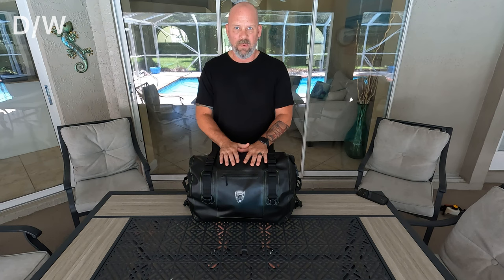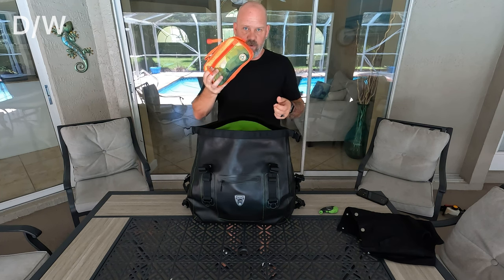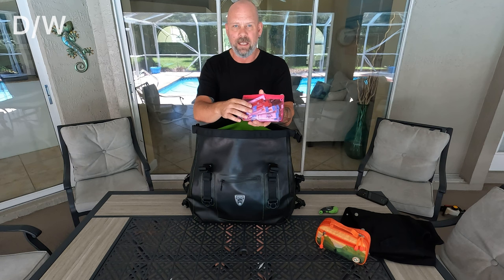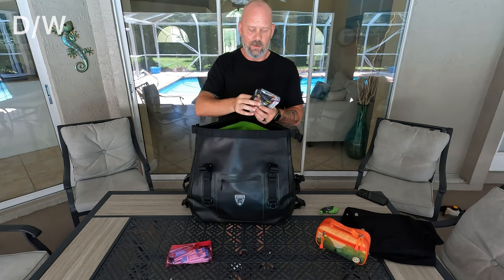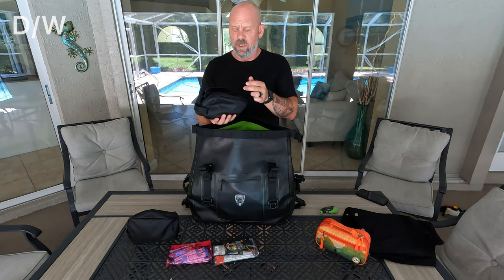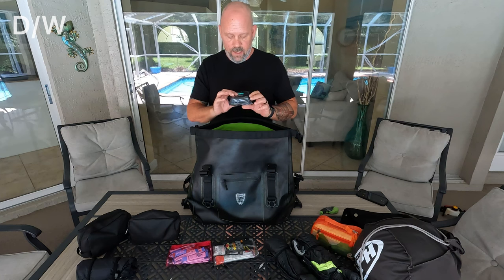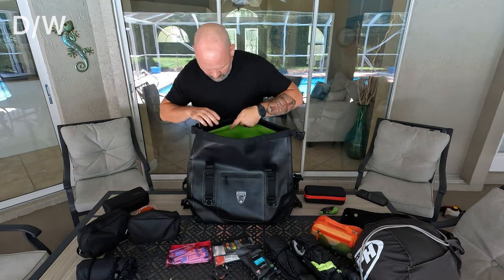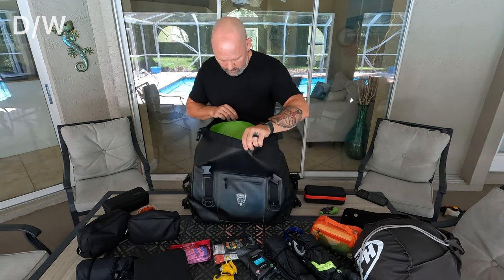Having my Road Glide 3 checked over before my trip and what’s in my day bag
Thanks for checking out another one of my videos!  This video discusses having HD service department go over my Road Glide 3, and also going over what I carry in my day bag.